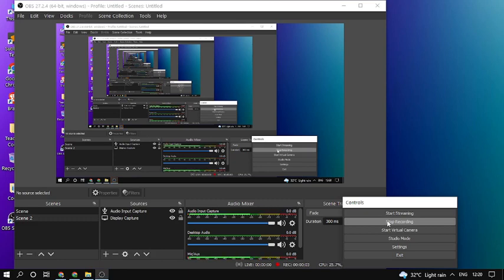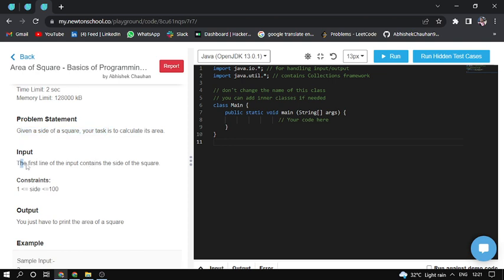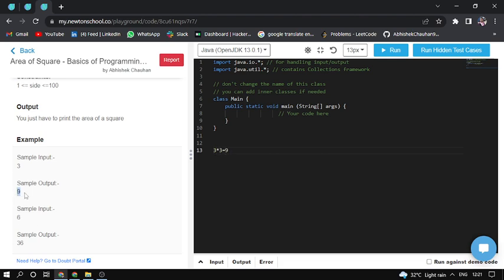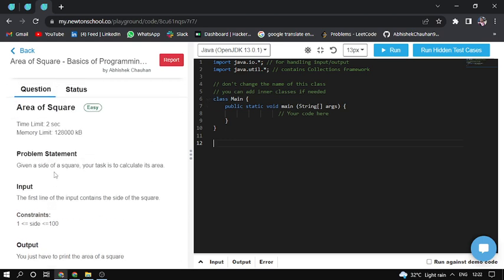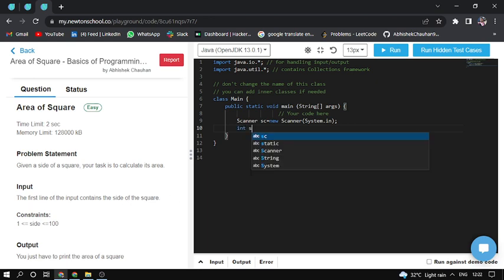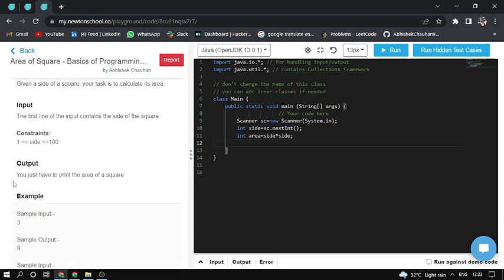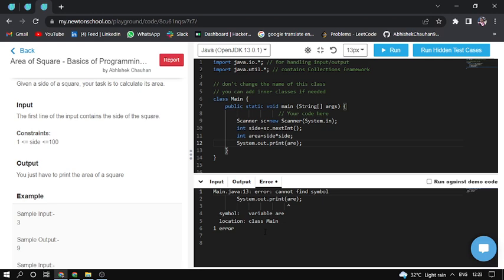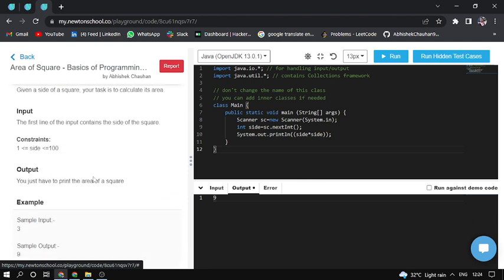Area of Square